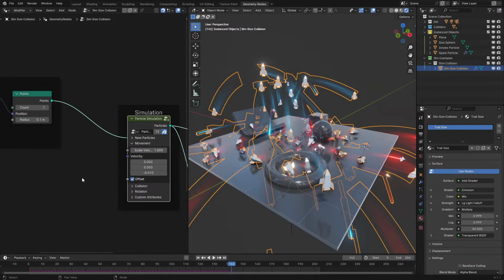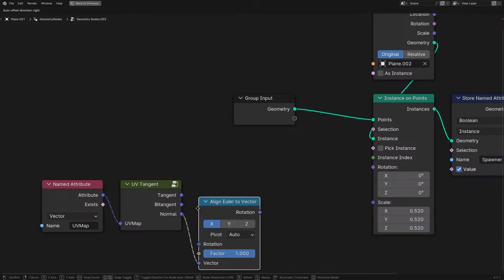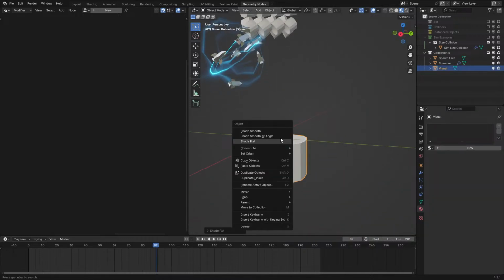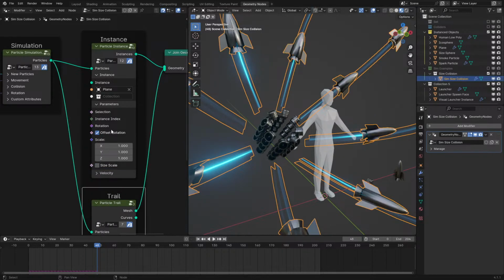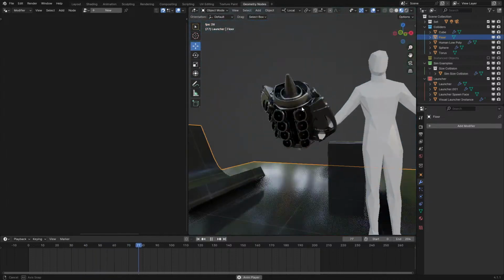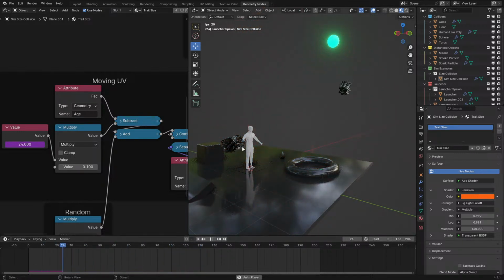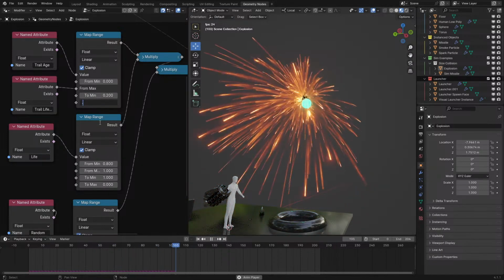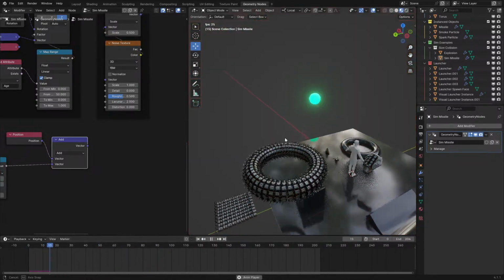Blender 4.1 Particle Missiles System!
Upgrading my geometry nodes particle system. (Blender 4.1)